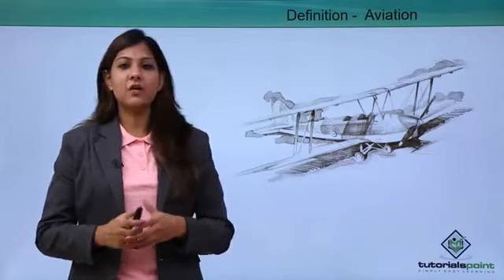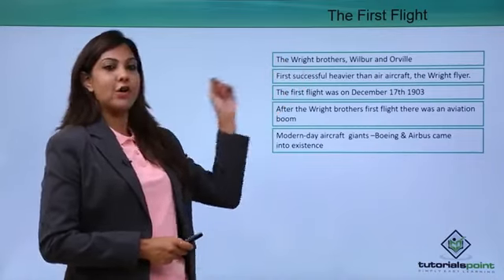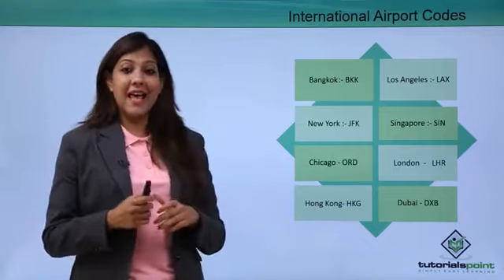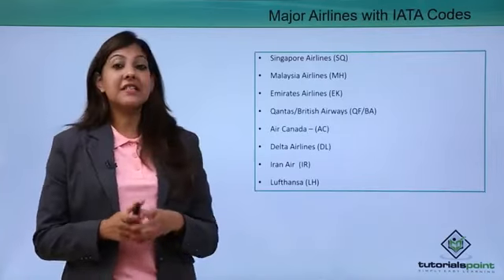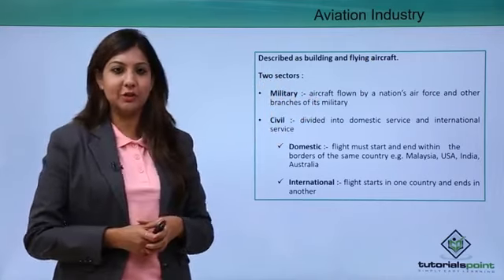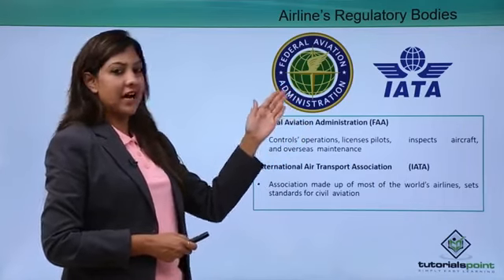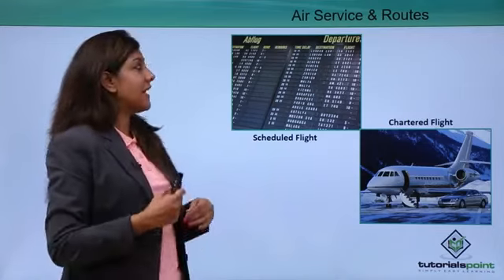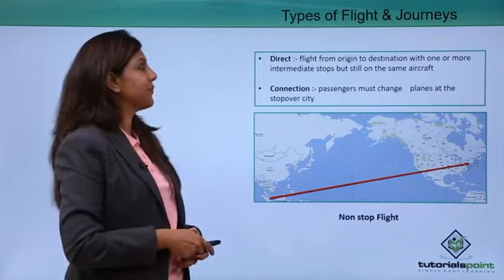Aviation Introduction to Aviation1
Aviation Online Training: For prospective air hostesses, an aviation course can be the perfect way to initiate a long and successful career. This coursework includes a variety of essential training for cabin crew, including those seeking employment with commercial airlines . Courses cover a range of topics, from initiating the enrolment process to actual flight training. Student can gain access to keen insights from industry professionals, as well as learn more about practical flight knowledge.
Aviation Introduction to Aviation - Part-1
Aviation Introduction to Aviation
Introduction to Aviation
Aviation Introduction